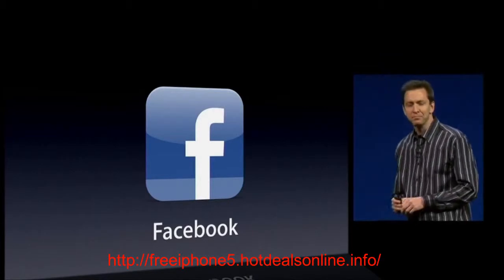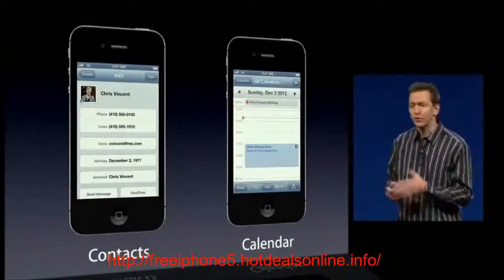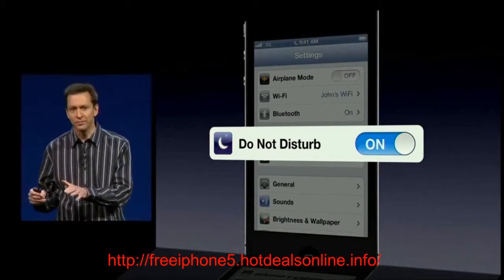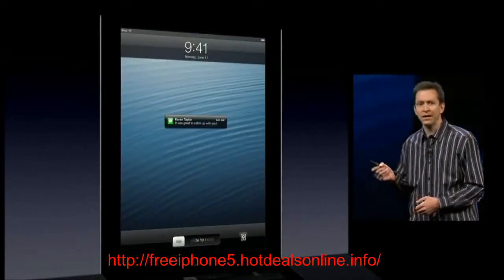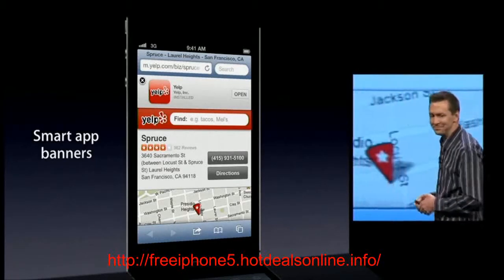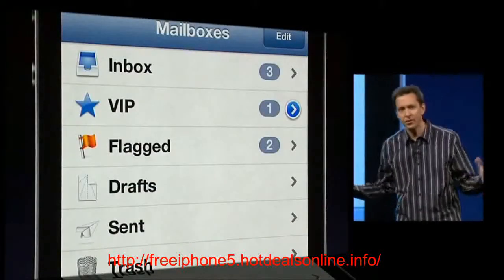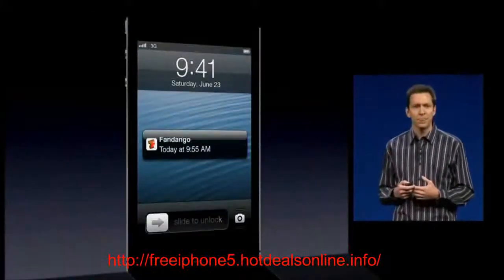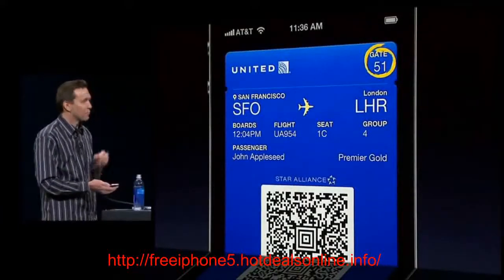Apple WWDC 2012 Keynote iOS6 Part 2